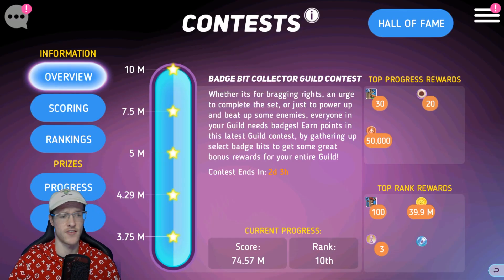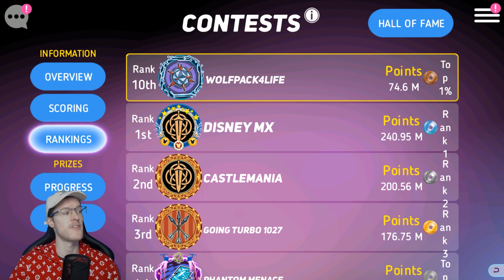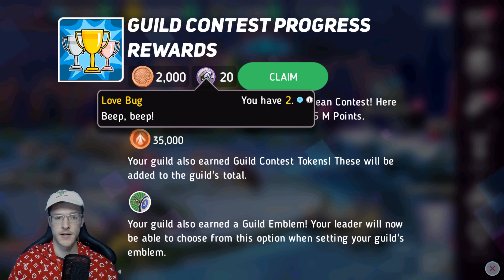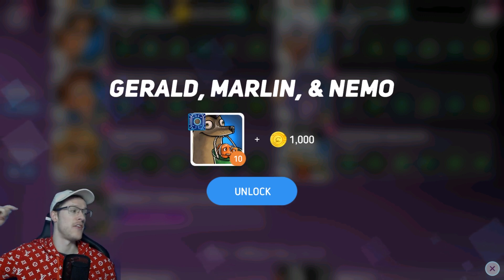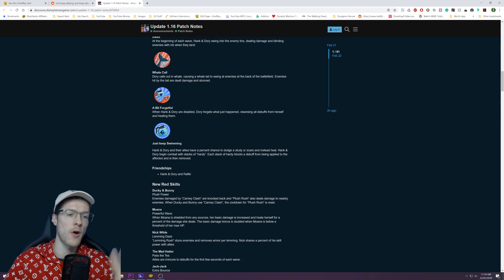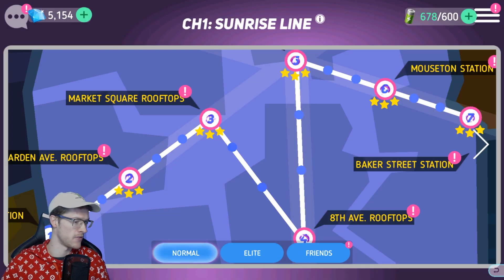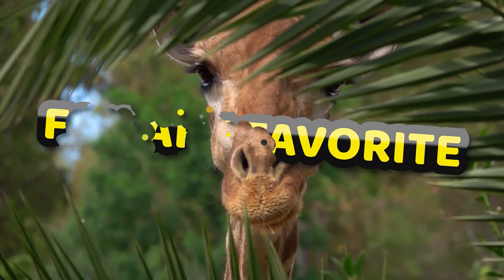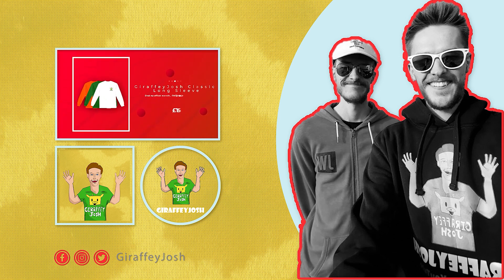UNLOCKING GERALD, MARLIN & NEMO!! | Disney Heroes: Battle Mode